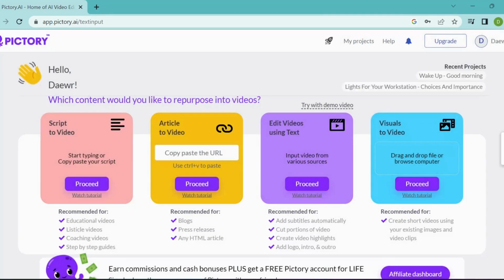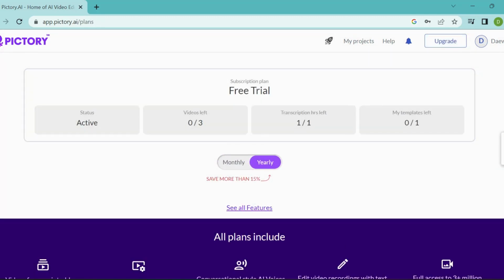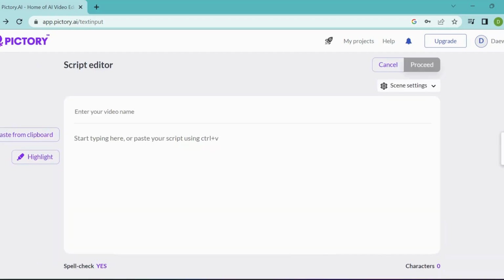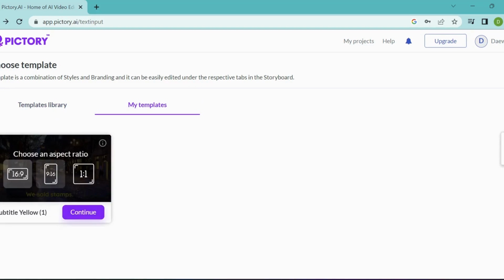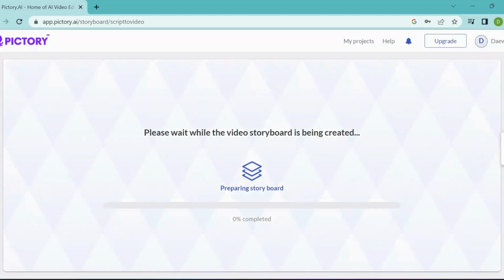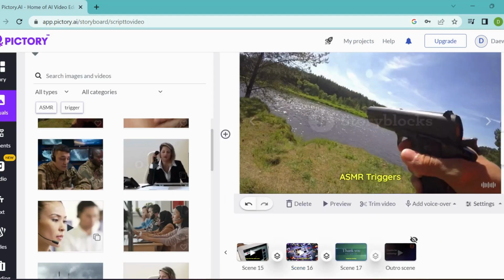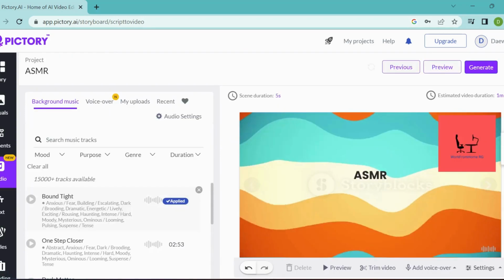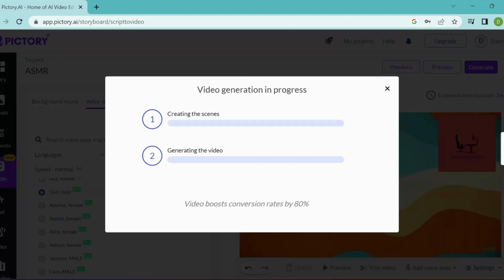Useful Website | Pictory.AI #1 | Infinity Cube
Pictory AI website provides you options to create videos for your content hasslefree.

Visit Pictory today and upgrade your plan by using the below code.

This video is created by using free tools provided over internet.